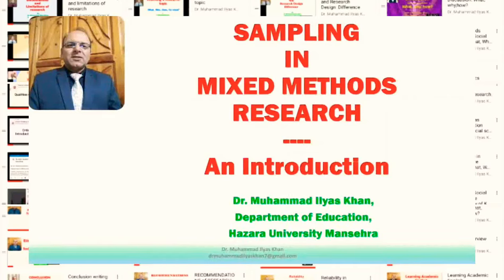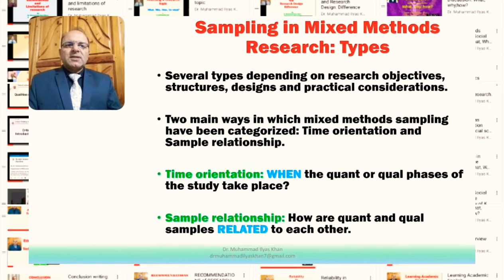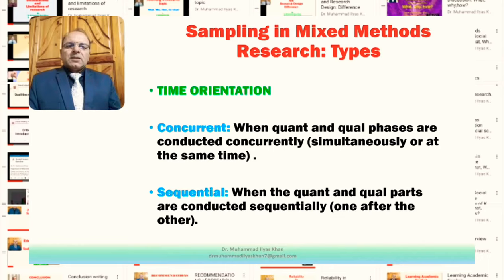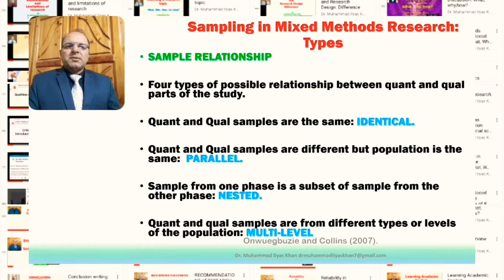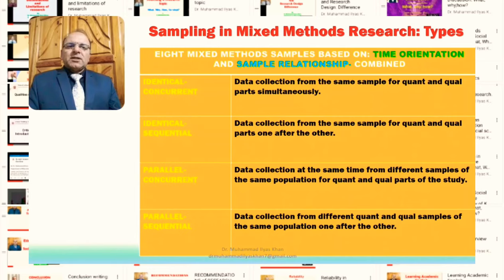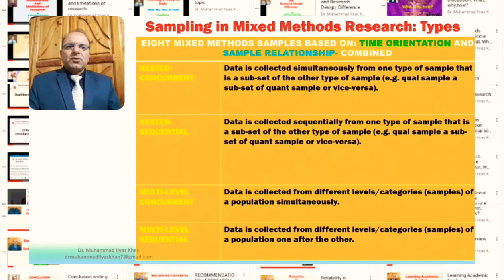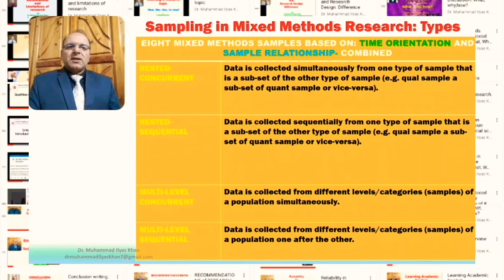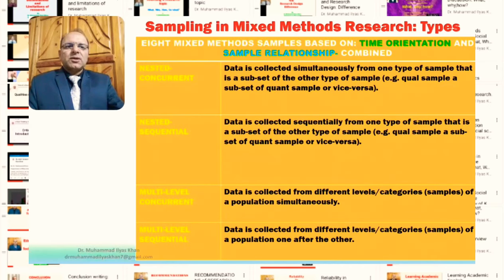Sampling in Mixed Methods Research: An Introduction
An introduction to sampling in Mixed Methods Research.